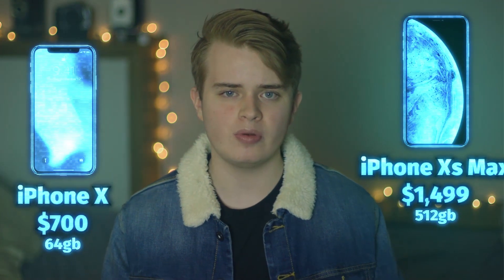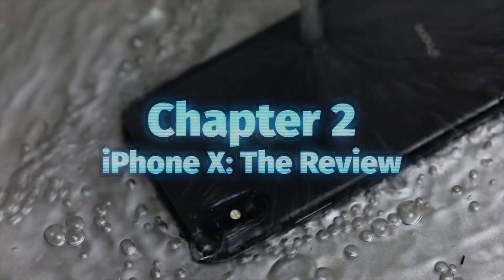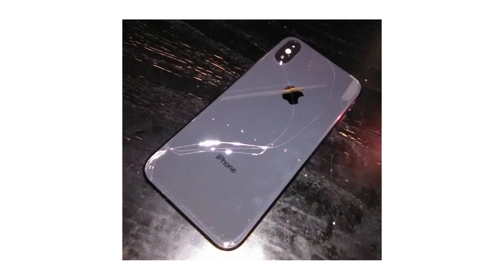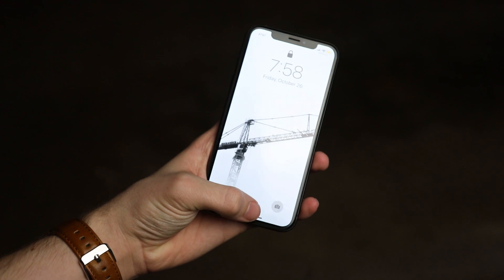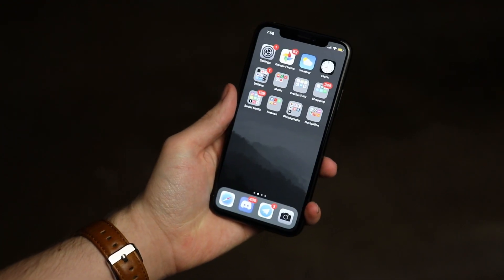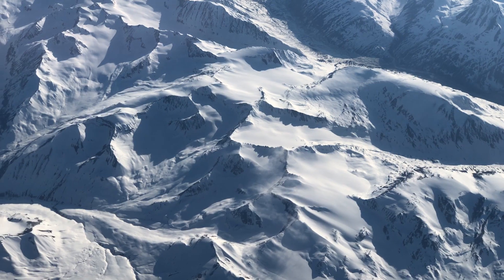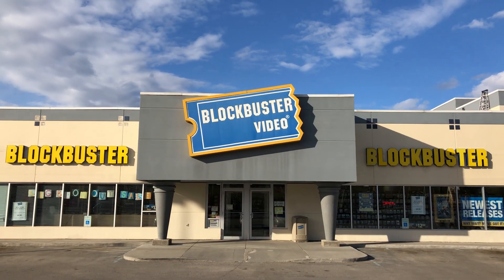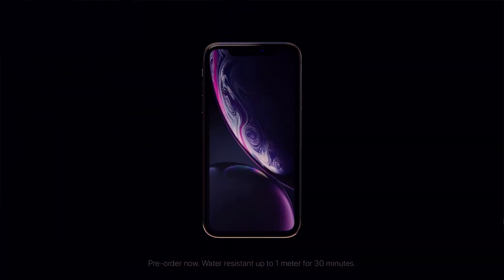The $700 iPhone X - One Year Later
Despite being one year old the iPhone X manages to as modern as ever. The chinless design manages to look alot better… than… whatever this is (pixel 3). And at a price point of $680, essentially half the price of a iPhone Xs Max, you’d be wondering what makes the iPhone X so antiquated. Well, in this one year late review of the iPhone X, we’re going to find out both if this phone is worth it today for a midrange level price, and how it compares to the new iPhones.

~Support Me~

~Camera Equipment~

Cameras: Canon C100, Canon EOS 5D Mark IV, Canon Rebel SL2, GoPro Hero 5 Black
Microphones: Rode VideoMic, Sony UWP-D11, AudioTechnica ATR-2500, Excelvan BM-800
Lighting: LimoStudio 700W Softbox Kit, Neewer 2 Packs Dimmable Bi-color 480 LED
Lenses: Canon 50mm F1.4 USM, Canon 70-300mm IS II USM, Canon 24mm F2.8, Sigma 150mm f2.8 Macro, Canon 55-250mm IS II EFS, Yongnuo 50mm f1.8, Yongnuo 35mm f2.0

~Computer Specs~

CPU: Intel i7 6700k
GPU: GTX 1080ti 11gb
RAM: 32GB 2400MHZ DDR4
HDD: 4TB
SSD: 110GB
SSD: 250GB
OS: Windows 10